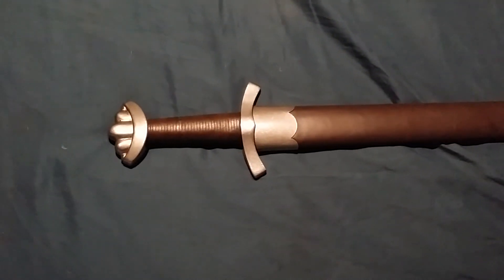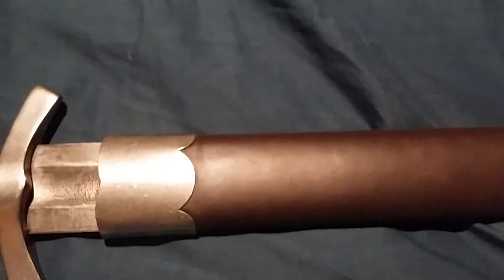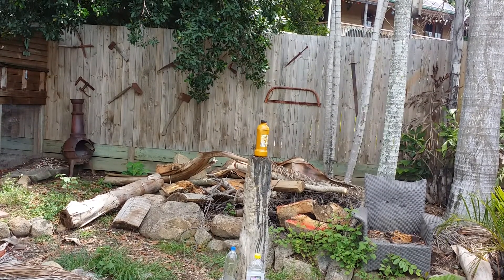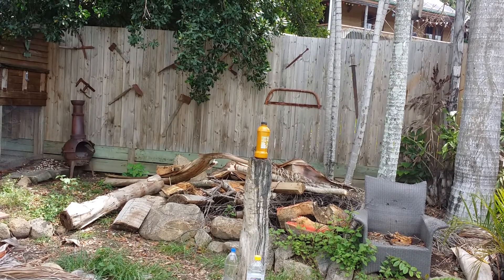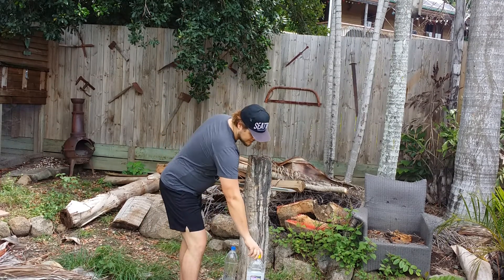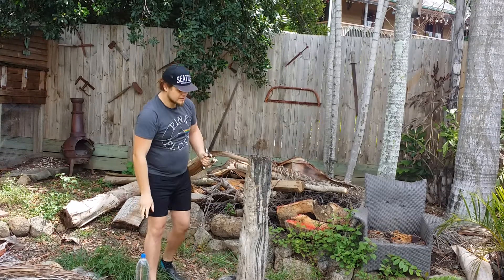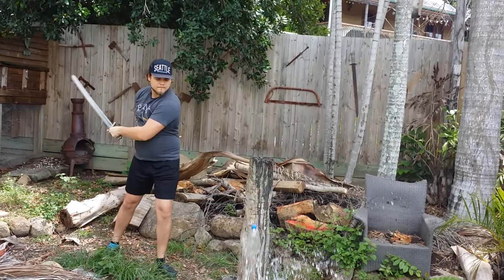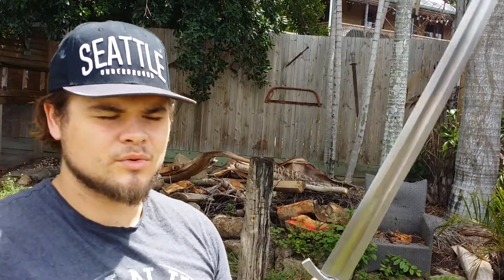Digby's hanwise Irish Viking sword review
All my favourite sort in my collection call you my go-to if the zombie apocalypse does ever happen a good rounded sword unfortunately discontinue by hanwise. p.s. ishop and all my blades before testing most mediaeval blades sharpened to axe shop I like to get them to raise up so they are good for chopping